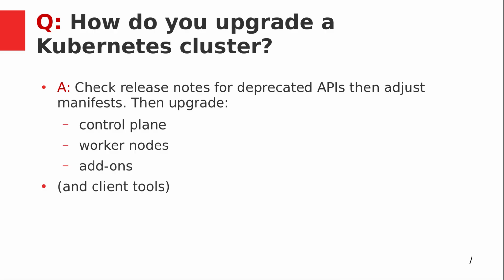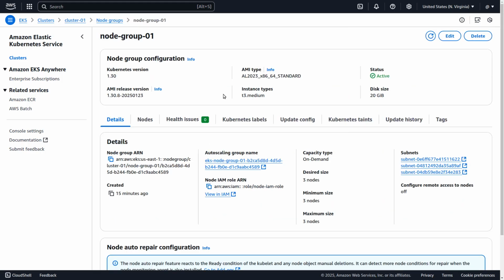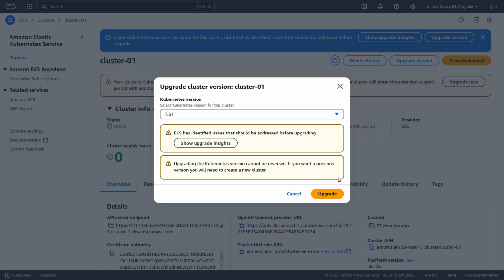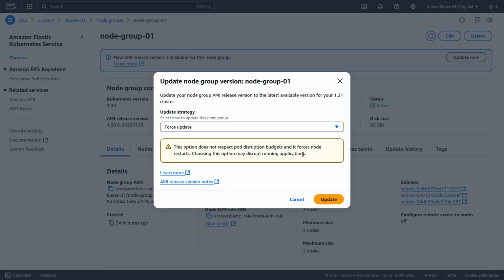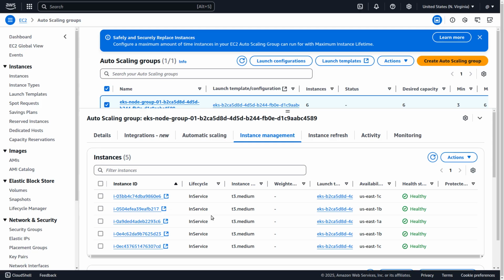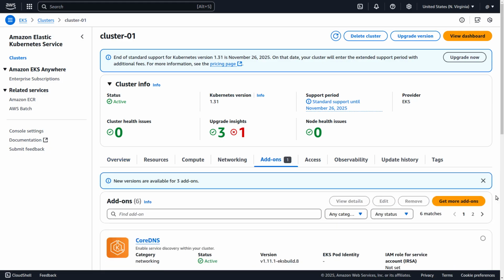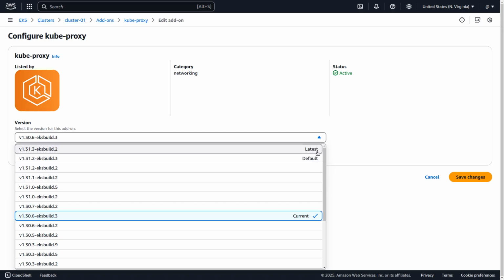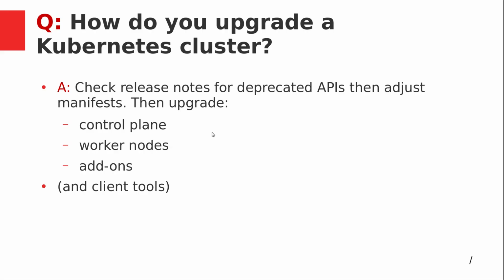How to Upgrade EKS Cluster Without Downtime (or Kubernetes on Any Cloud) - FULL DEMO!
Learn how to do a Kubernetes upgrade. In this video I show you a full demo upgrading an AWS (EKS) Kubernetes cluster, node rotation and addons. The entire process in just a 16 minutes video!